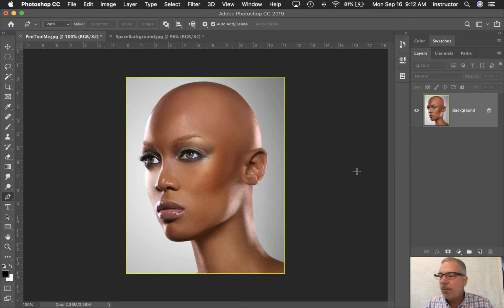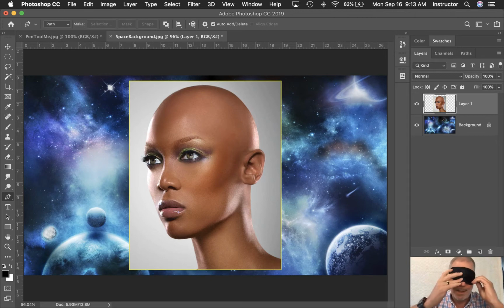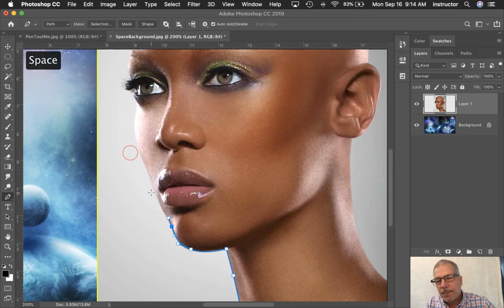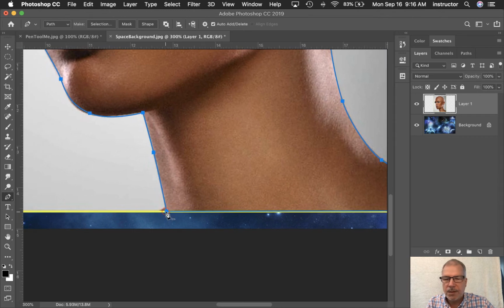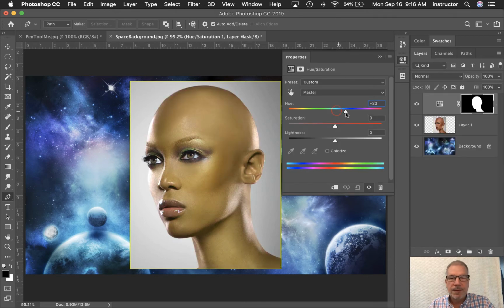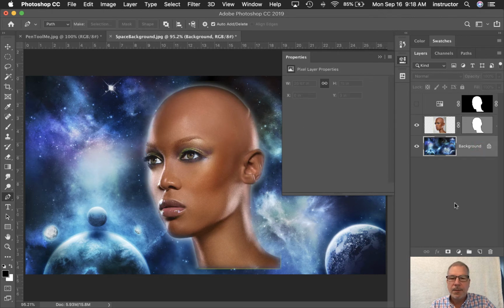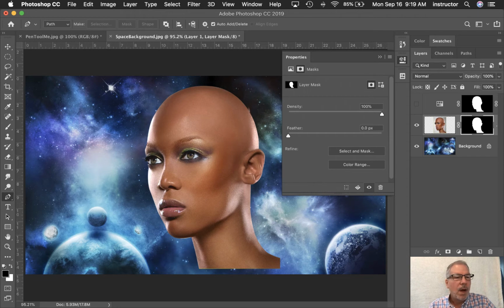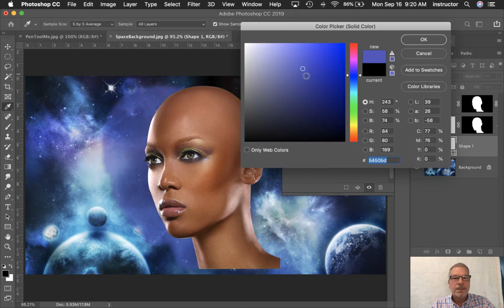Week 5 - Pen Tool Selections, Shapes, and Masks